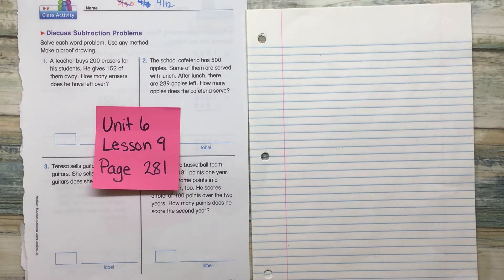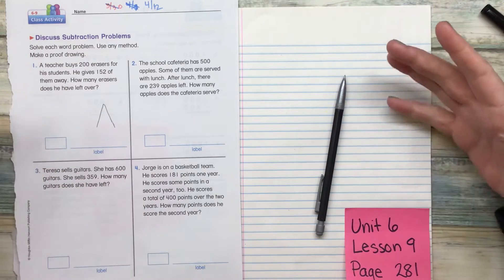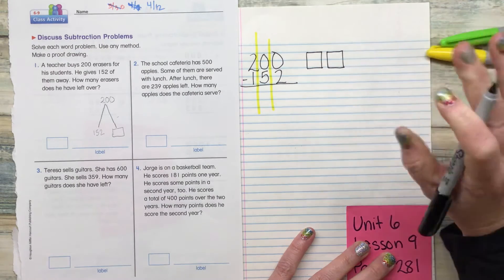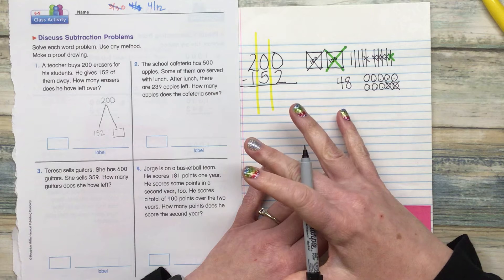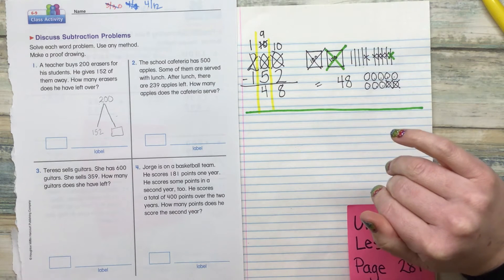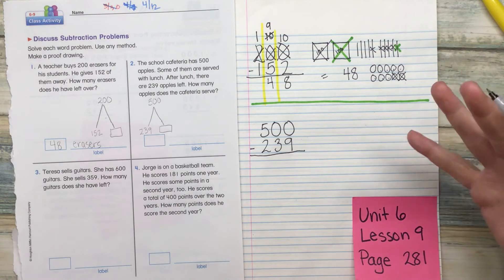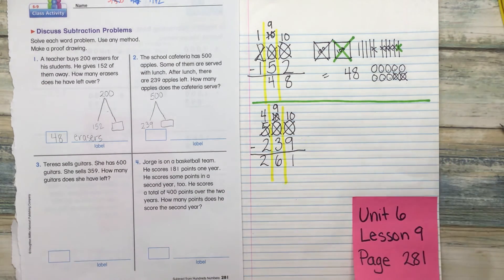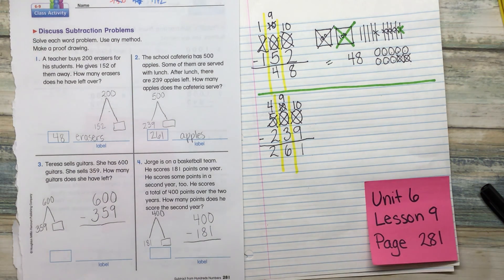Tiger Math Unit 6 Lesson 9 Page 281